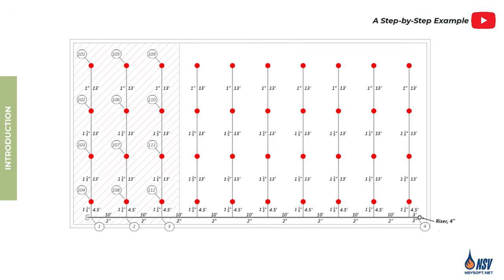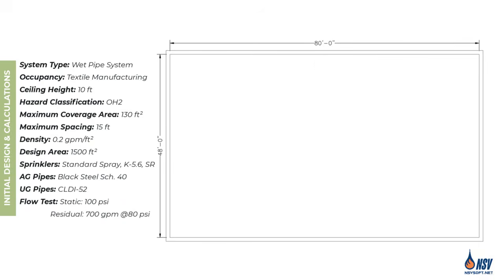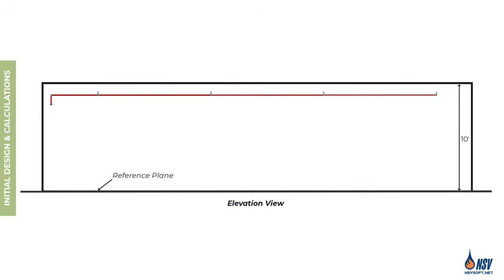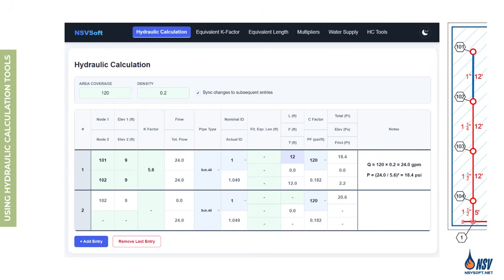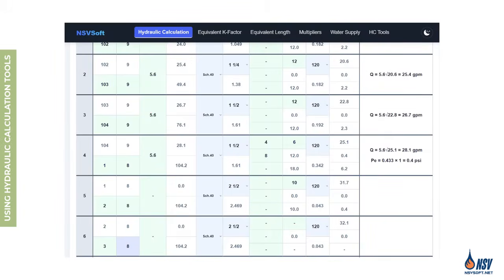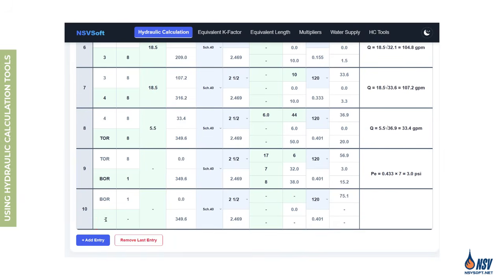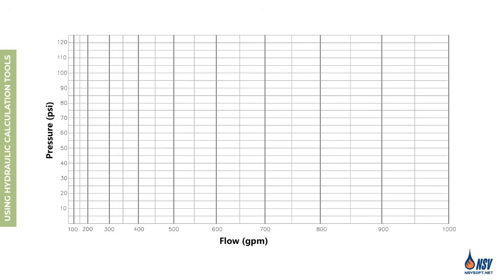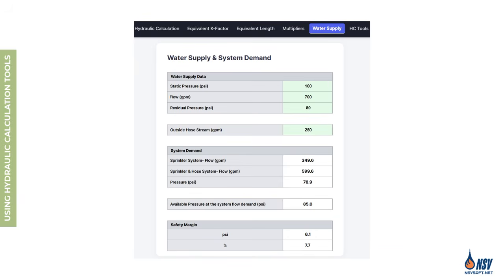💻 Free Online Tools for Hydraulic Calculations in Fire Sprinkler Systems (NFPA 13)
Hydraulic calculation software not only saves time but also helps prevent costly errors.

In this video, we introduce free educational online tools that make performing hydraulic calculations easier and more reliable. We’ll walk through a more complex example than the one in our step by step video, showing how these tools can be used to determine friction loss, calculate equivalent K factors, and find equivalent lengths, all while streamlining the design process.

🔹 𝐓𝐨𝐩𝐢𝐜𝐬 𝐂𝐨𝐯𝐞𝐫𝐞𝐝:
✅ Defining Nodes & Elevations
✅ Understanding the K Factor
✅ Nominal Pipe Size & Internal Diameter
✅ Equivalent Length of Fittings & Valves
✅ C Factor & Hazen Williams Formula
✅ Water Supply & System Curves
✅ Evaluating Water Supply Capability
✅ Safety Margin (psi & %)

00:00 Introduction to NSVSOFT Online Tools
00:41 Key Features & Tool Capabilities
01:31 Example Project: Textile Manufacturing Occupancy
03:15 Sprinkler Layout & Tree Piping Configuration
03:51 Initial Pipe Size Selection Strategy
05:08 Defining Nodes for Hydraulic Calculations
05:47 Establishing Node Elevations & Reference Planes
06:42 Starting the Hydraulic Calculation: Project Data
07:46 Section 1 (Nodes 101-102): Branch Line Setup
10:04 Sections 2 & 3: Adjusting Pipe Sizes
10:24 Section 4 (Nodes 104-1): Riser Nipple & Fittings
11:27 Section 5: Cross Main Calculations
11:43 Section 6 & 7: Equivalent K-Factor Method
13:02 Section 8: Calculating Single Sprinklers on Branch Lines
14:25 Section 9: Riser Devices & Manufacturers' Data
15:05 Final Section: Underground Piping & Backflow Preventers
16:25 Adjusting Equivalent Length for Different Pipe Types
17:32 Water Supply Analysis: Flow Test Data
18:05 Graphical Method vs. Mathematical Method
20:37 Calculating Safety Margins & Conclusion